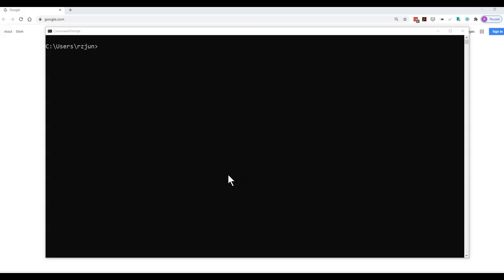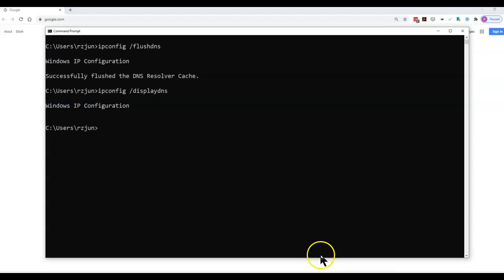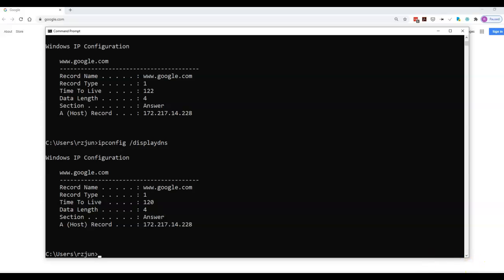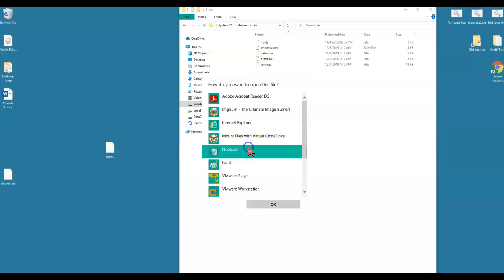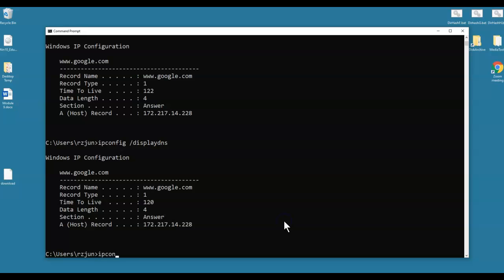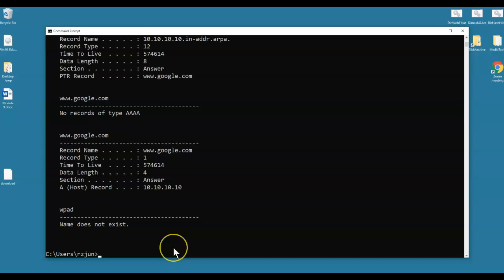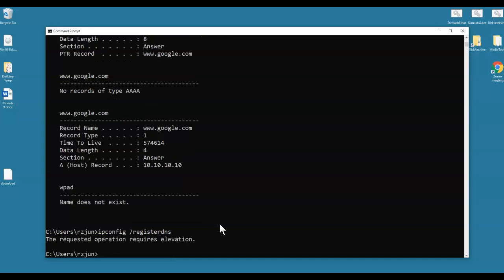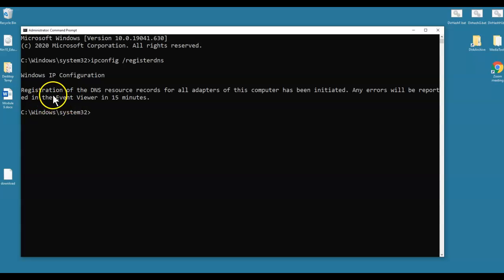dns command line commands